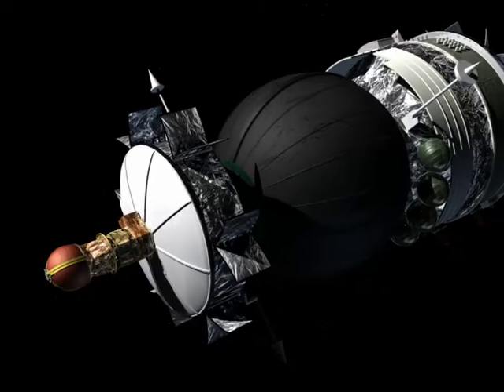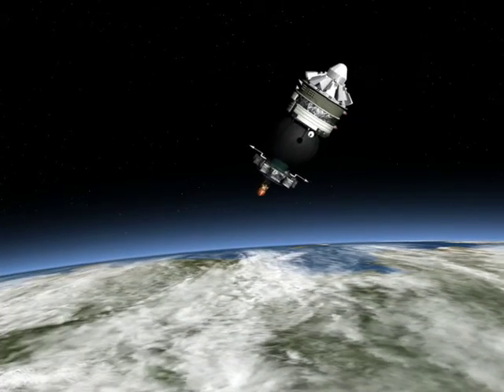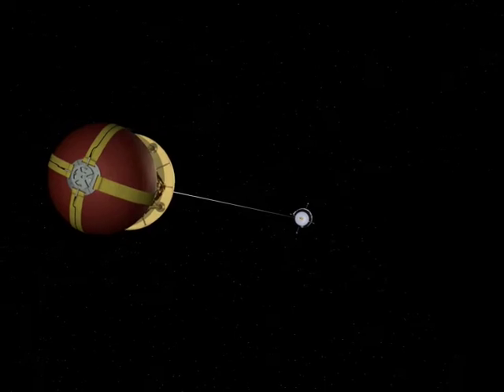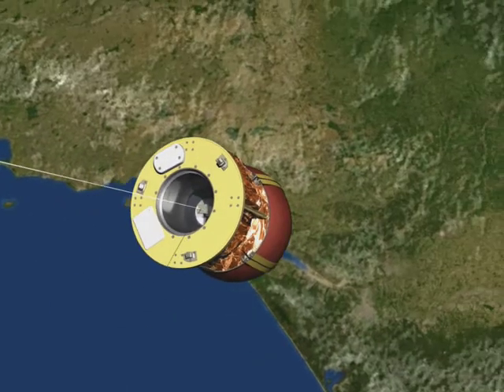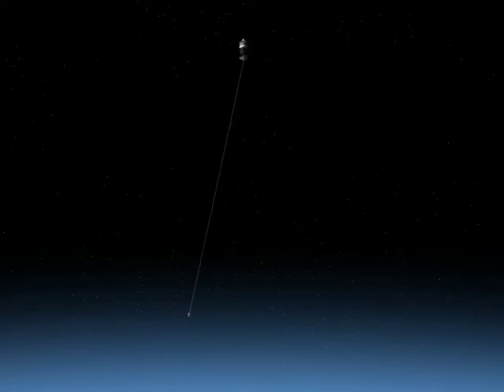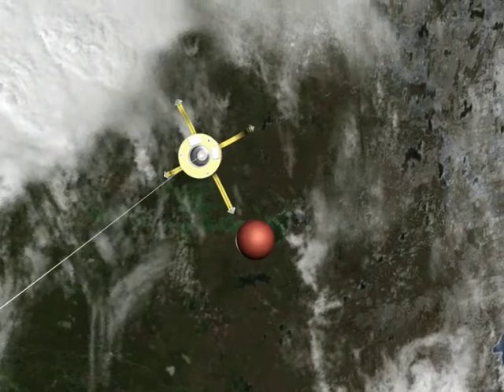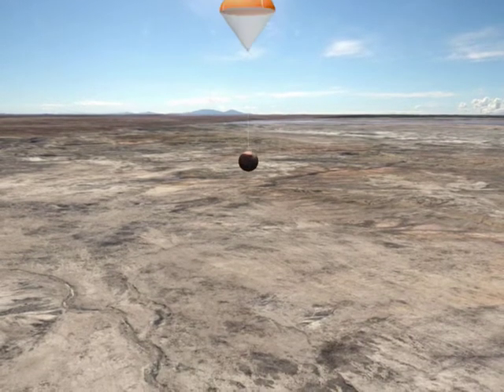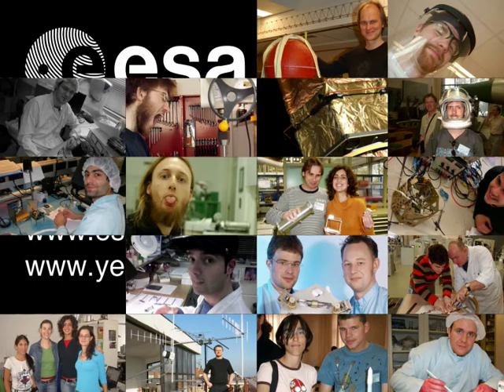YES2 team claims a space tether world record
'On 25 September, students around the world watched with bated breath as their creation, the second Young Engineers Satellite (YES2) experiment, reached its dramatic conclusion.

A day before the Foton-M3 spacecraft returned to Earth, a small re-entry capsule, named Fotino, was to be released from the end of a 30 km tether, the longest such structure ever to be deployed in space. However, no signal was ever received from Fotino and its fate has been uncertain ever since.

First indications, based on real-time data processed by the YES2 flight computer and released by Russian mission controllers, suggested that the tether only unwound about 8.5 km before Fotino was cut free, but engineers wanted to know the full story of Fotino's final hours. Now, after weeks of careful analysis, the YES2 team has informed the ESA Mission Review Board of its findings.'

News release- 8th November 07. Source